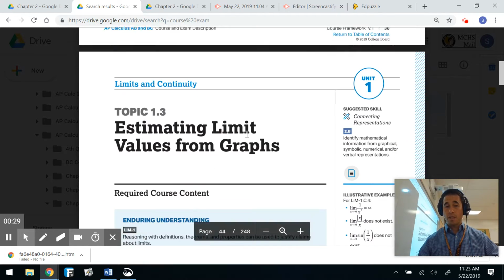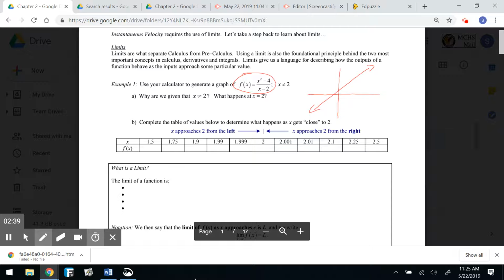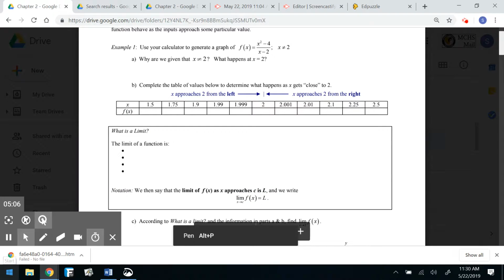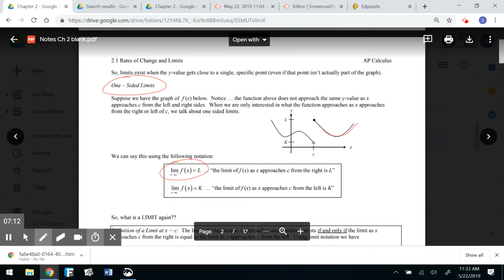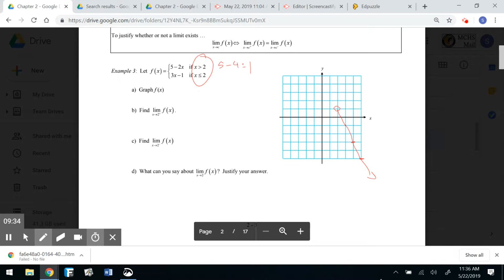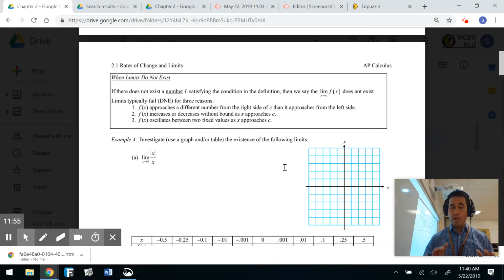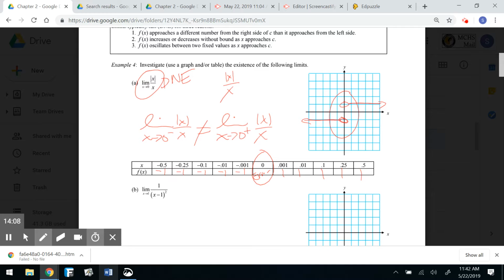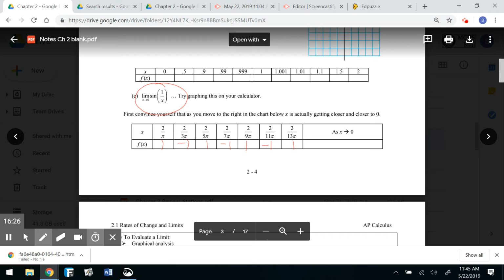Section 2 1 Part 1